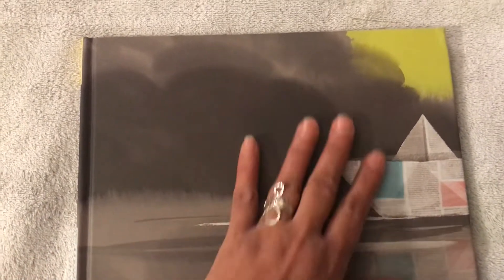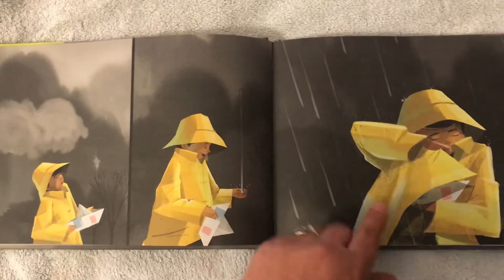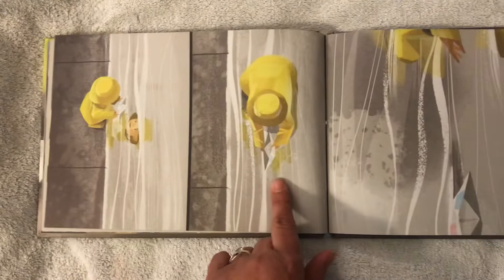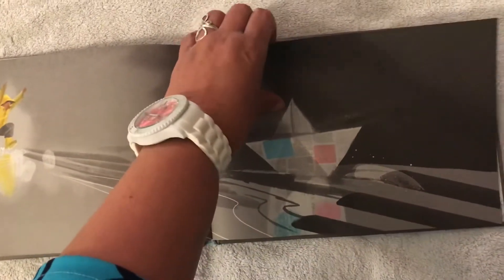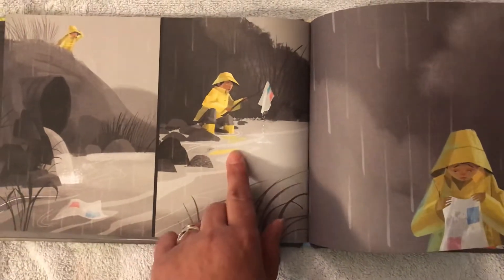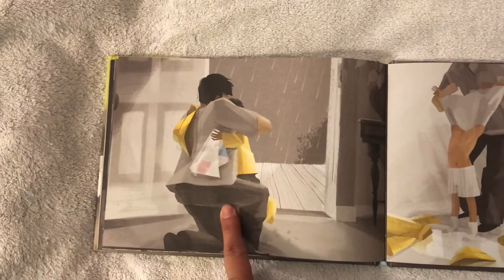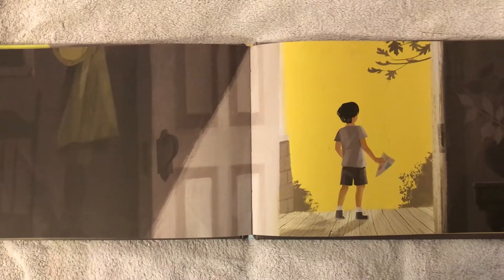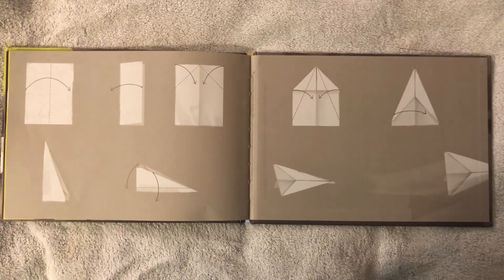“Float” read aloud By Ms. Lopez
We are learning today about things that sink or float. Ms. Lopez is reading book and children will respond to questions as she reads.